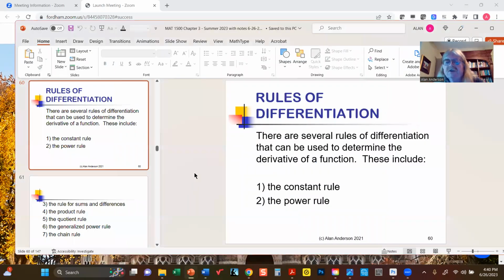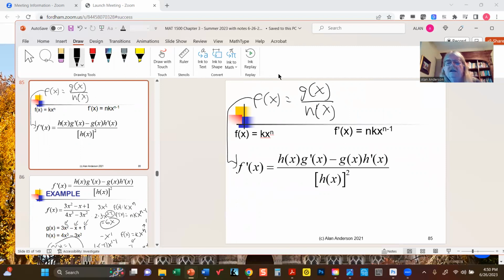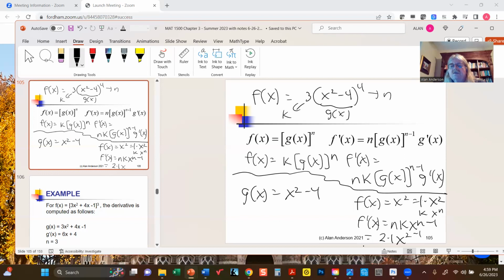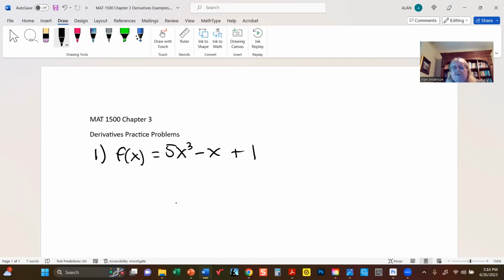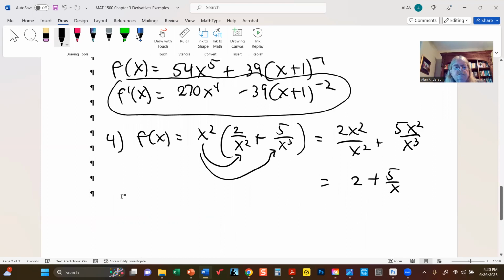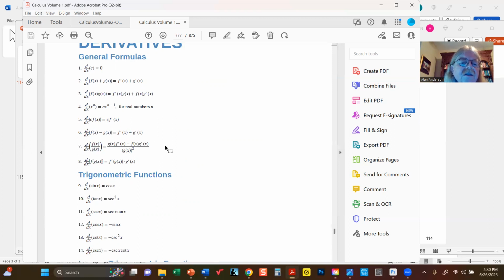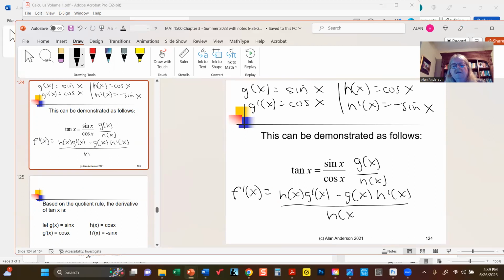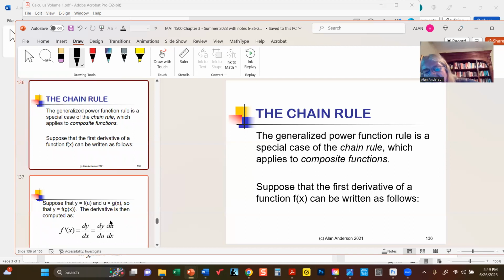MAT 1500 Chapter 3 Part 2